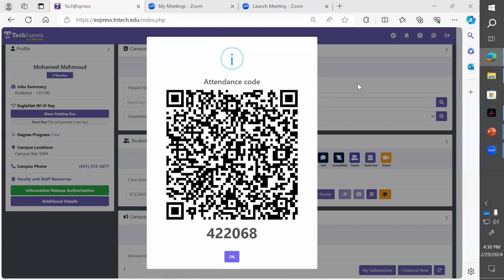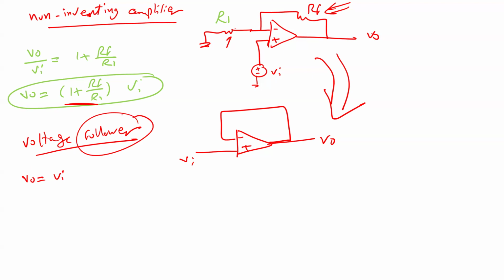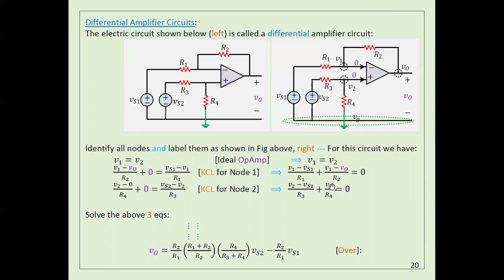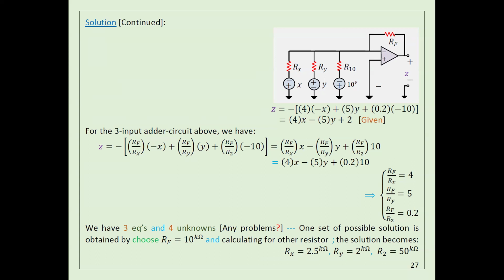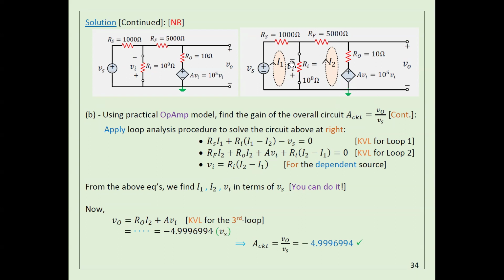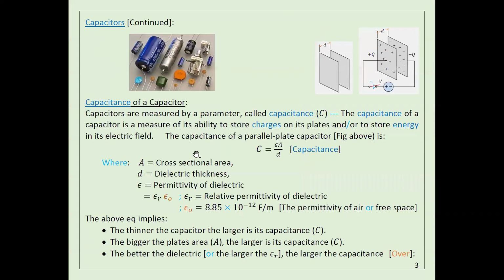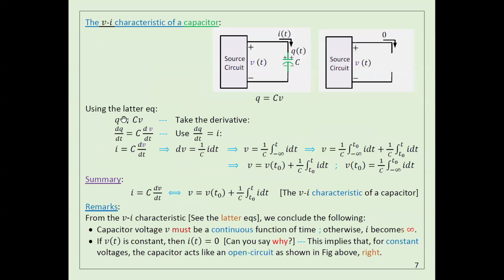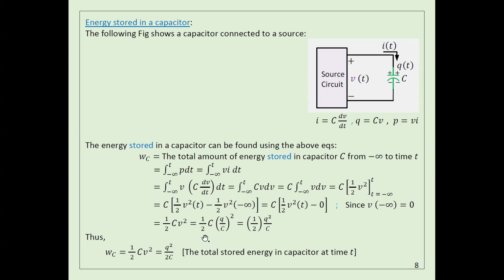ECE2850_2_29